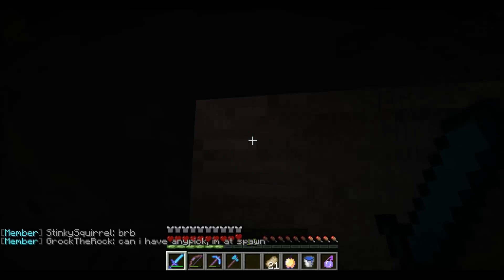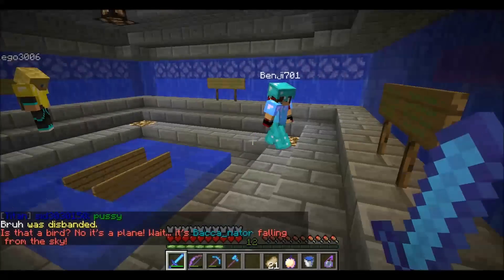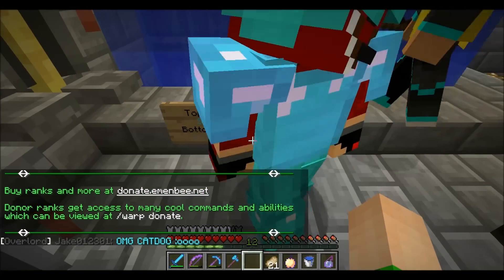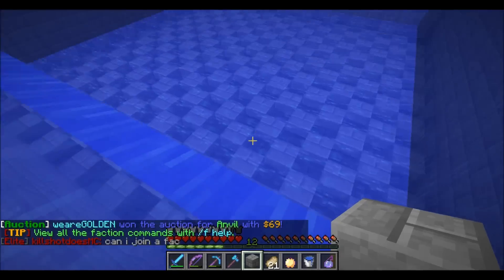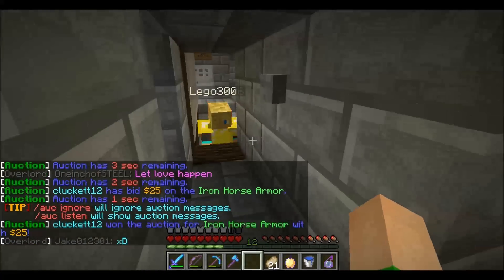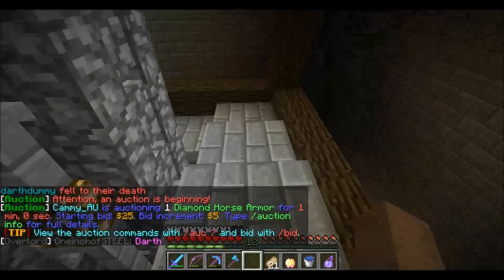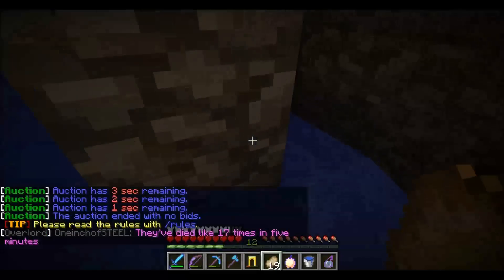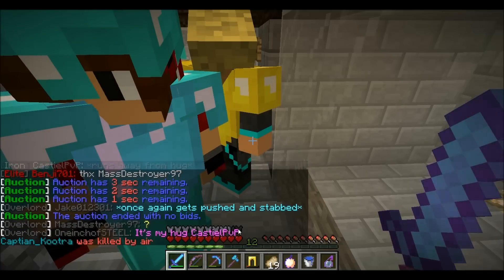MineCraft Factions: Base Showcase #10 - benji701 with lego3006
This is one of the few bases I've seen with multiple defenses both internal (iron doors for compartmentalization and water chests, including an interesting use of fences) and external (anti-hybrid roofs, water covered walls, and even "pancakes").

After a nice tour, the usual clowning, and a near-death experience or two we wrap it up with an overview of the most valuable contributions to the Best Base Showcase prize pot yet! Thanks "papa". ;)

Server IP: emenbee.net